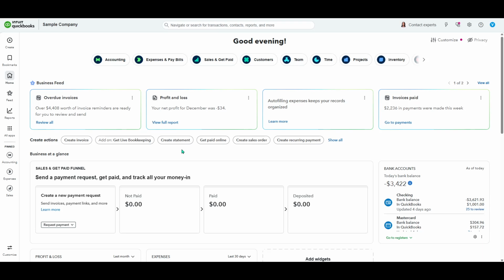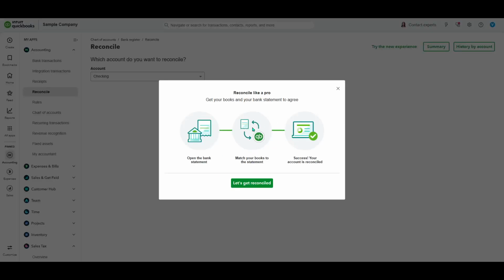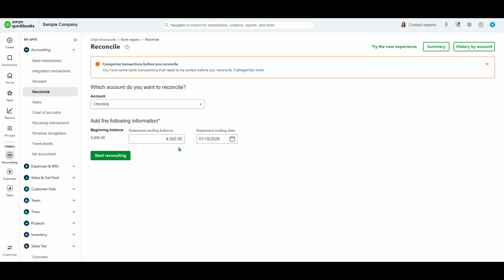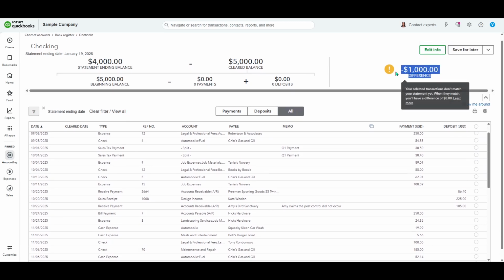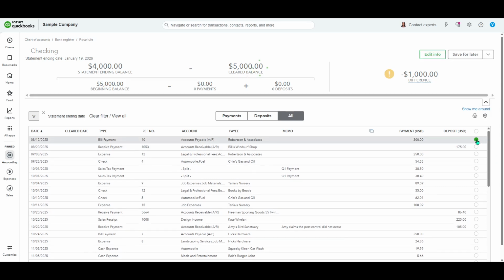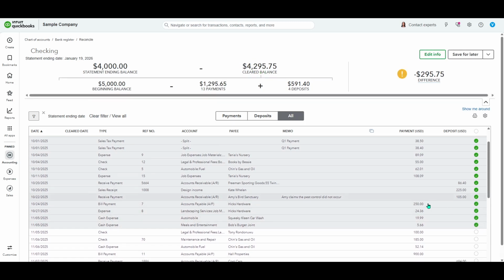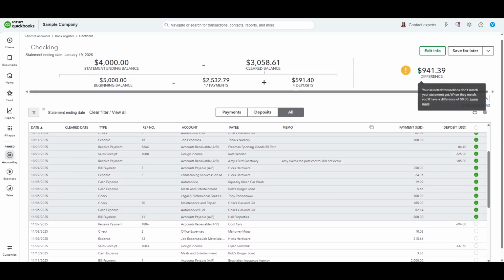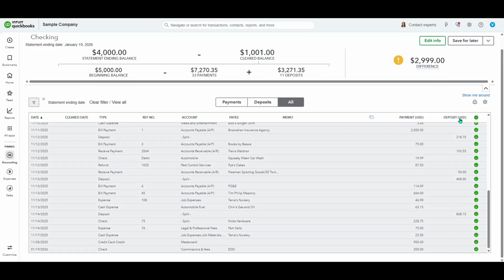How to Reconcile Year-End Accounts in QuickBooks Online (New Interface | 2026 Step-by-Step Tutorial)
Learn how to reconcile year-end accounts in QuickBooks Online using the new interface—the correct and accountant-approved way! In this 2026 step-by-step beginner tutorial, I’ll show you how to reconcile bank and credit card accounts, review balance sheet accounts, clear outstanding transactions, and prepare your books for tax filing. Perfect for beginners, small business owners, and bookkeepers closing the year in QuickBooks Online.